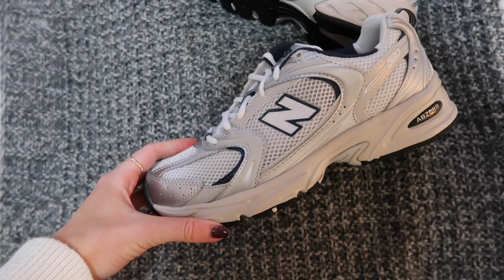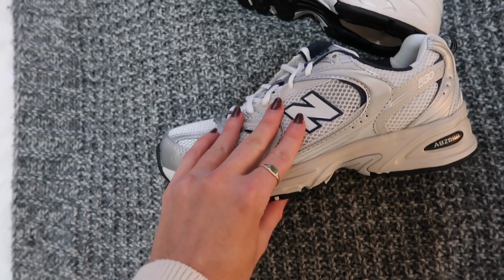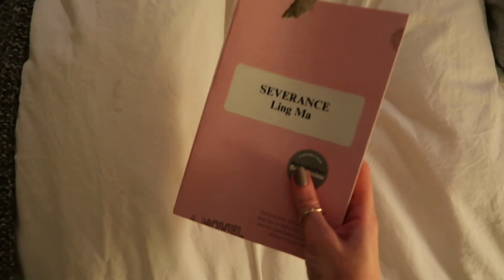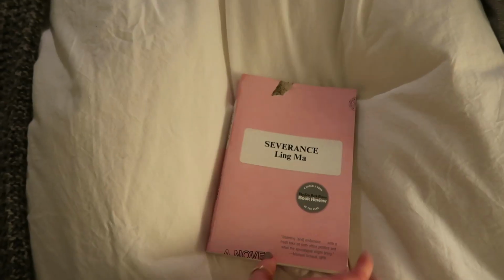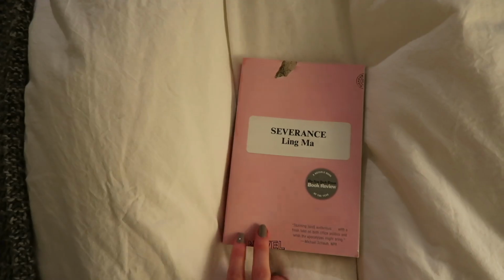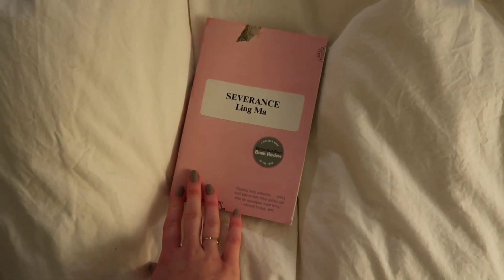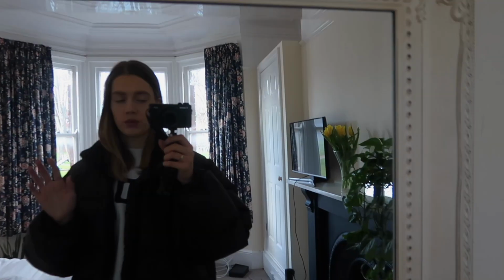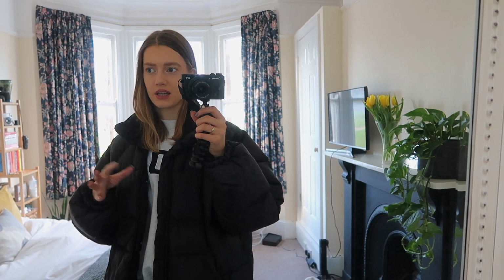A PRODUCTIVE WEEK AT LAW SCHOOL - busy and balanced (uk)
ABOUT ME
I’m Libbie, and I’m a law student at Exeter University

Bread - Prod. by Lukrembo

FAQ
How old are you? - 22 (at time of upload)
What do you study? - Law LLB at the University of Exeter
What did you get in your A levels? - A*AB
What camera do you use? - Canon g7 x mark ii or EOS M50